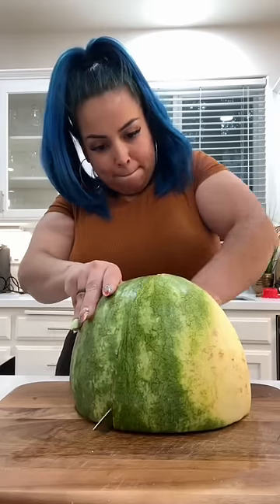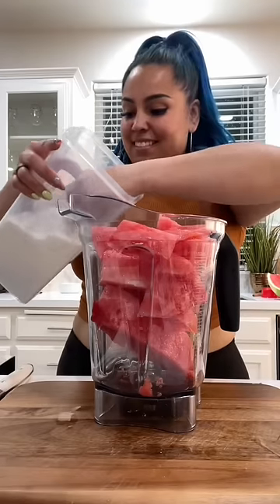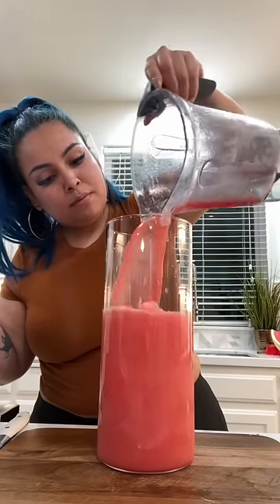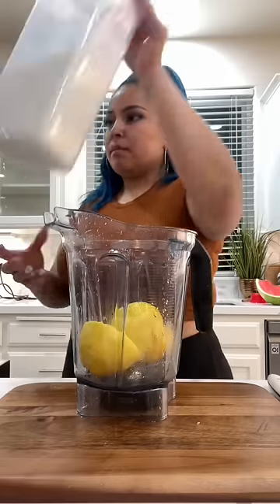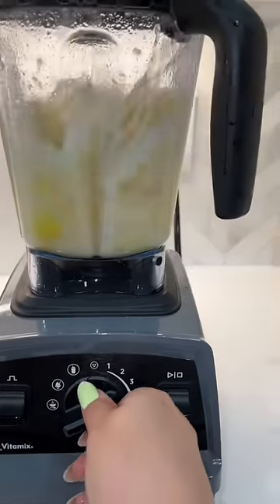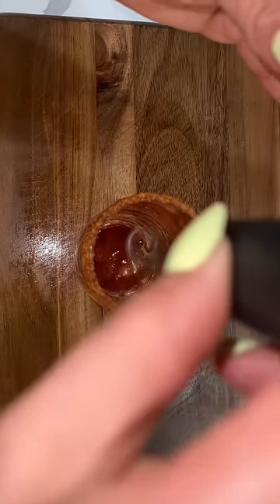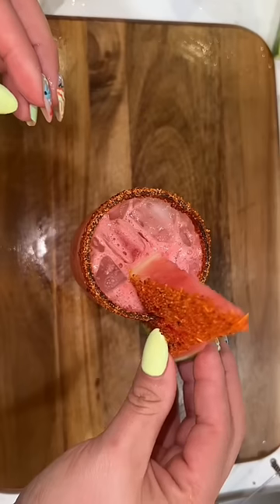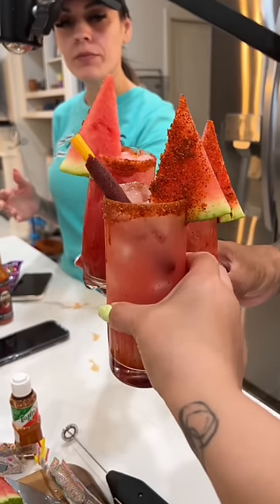You need to make this perfect summer drink!! ✨watermelon lemonade✨ summer howto tiktok ￼